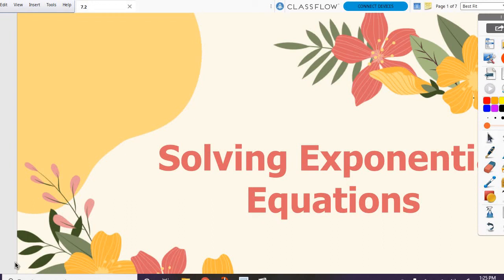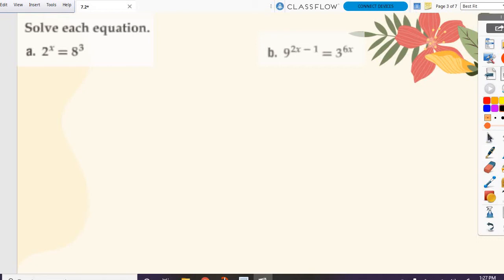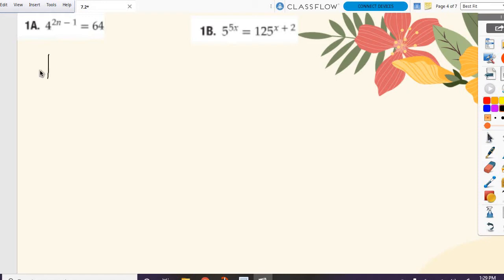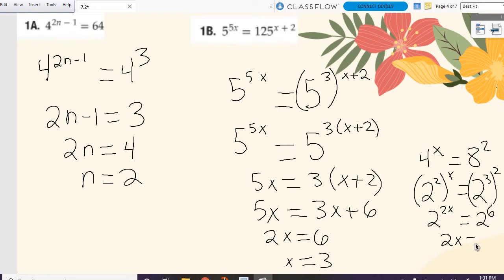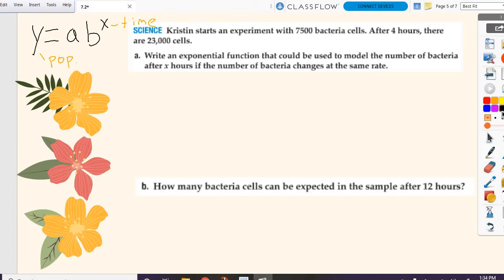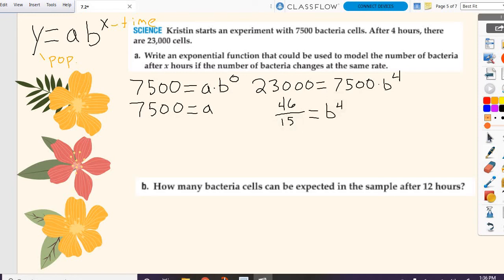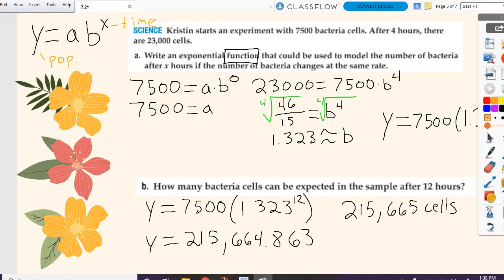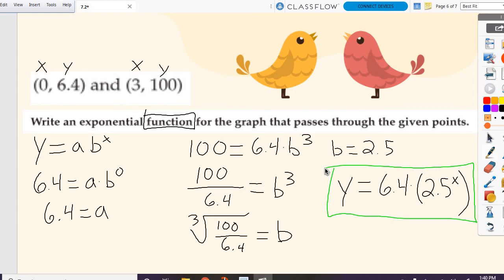Solving Exponential Equations